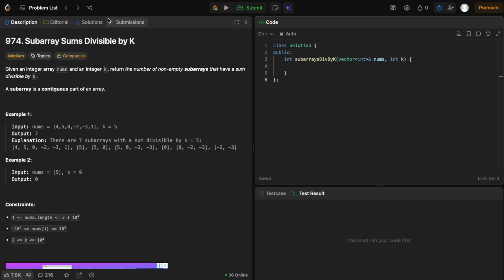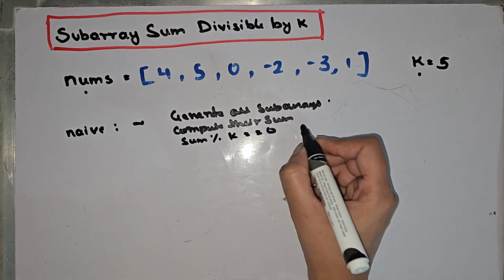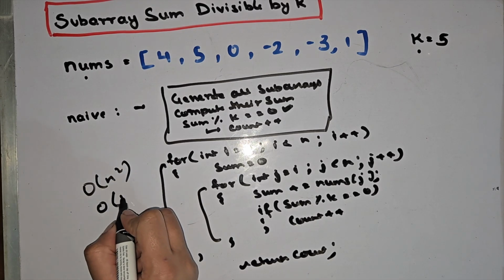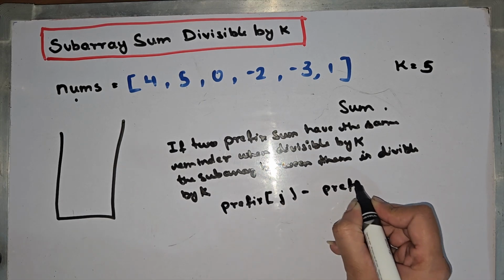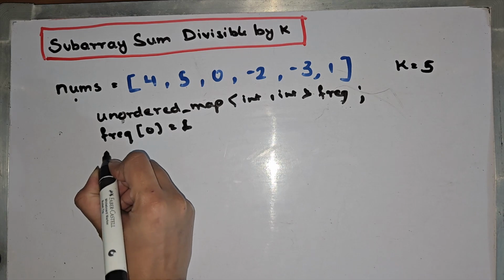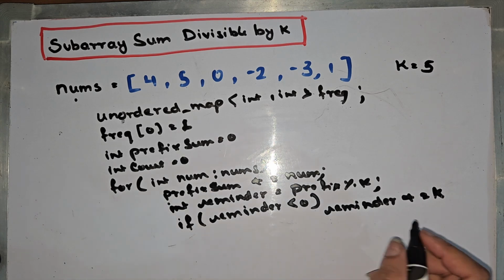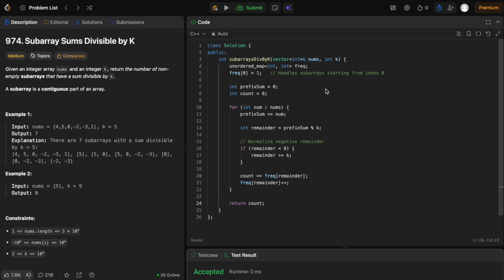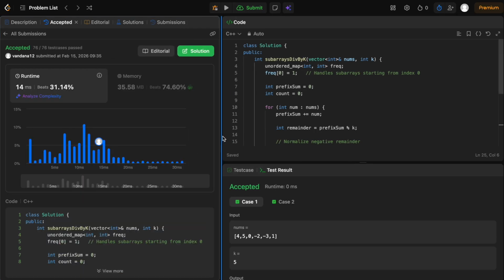Subarray Sums Divisible by K | Prefix Sum + HashMap Explained | LeetCode 974 | DSA Pattern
📌 Description
In this video, we solve Subarray Sums Divisible by K (LeetCode 974) using the powerful Prefix Sum + HashMap pattern.

This problem is frequently asked in coding interviews at top tech companies and is a must-know concept for mastering subarray problems.

🚀 What You’ll Learn:
✅ Naive O(n²) approach

✅ How Prefix Sum works

✅ Why equal remainders mean divisible subarrays

✅ Transition from brute force → optimal solution

✅ O(n) time complexity solution

💡 Key Concept:
If two prefix sums have the same remainder when divided by k, the subarray between them is divisible by k.

This trick helps reduce the time complexity from O(n²) → O(n).

🧠 Related Problems You Should Practice:
Subarray Sum Equals K (LeetCode 560)

Binary Subarrays With Sum (LeetCode 930)

Continuous Subarray Sum (LeetCode 523)

If you're preparing for coding interviews or improving your DSA pattern recognition, this video will strengthen your Prefix Sum understanding.